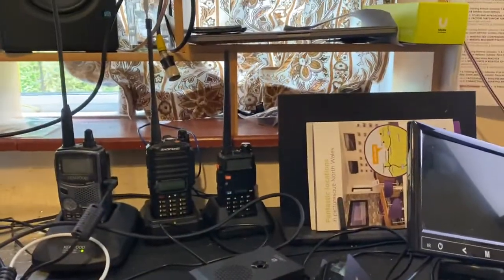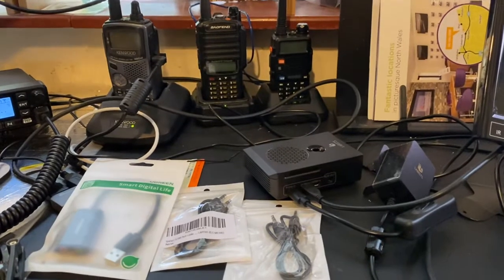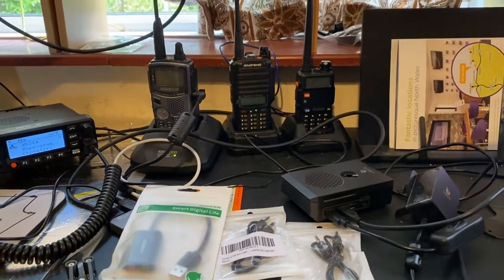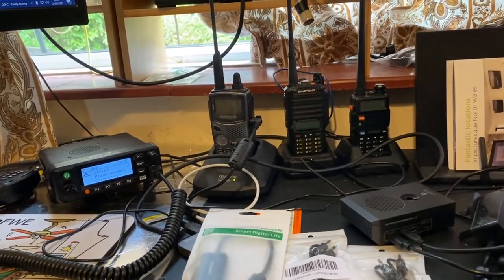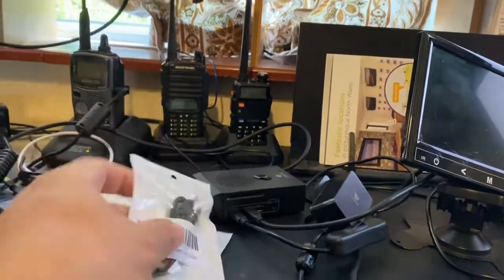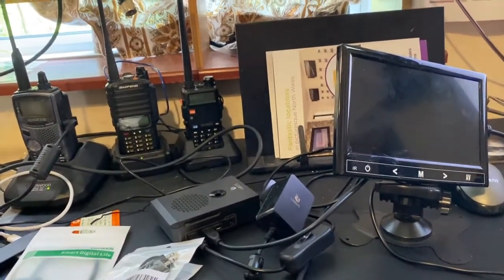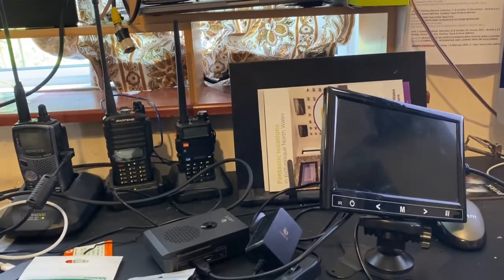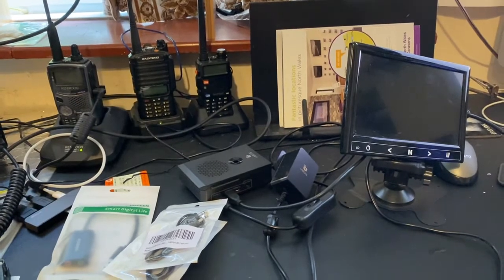Raspberry Pi project with the Baofeng UV5R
Initial video on a project to use a Raspberry Pi 4 with a Baofeng UV5R.
Will be useful for my SSTV reception tests, but looking for other uses as well.
Here the components that arrived today -
UGREEN USB Sound Card
SHORT 0.5M Aux cable
Waiting on (due 22/9) BTECH 2 Pin (K1 Connector)
Using a LABISTS Raspberry Pi 4 B (Link I have doesnt work anymore) with a CCTV Monitor 7 Inch Small